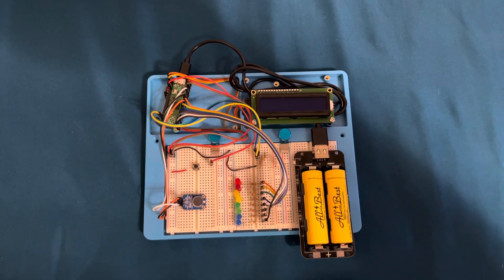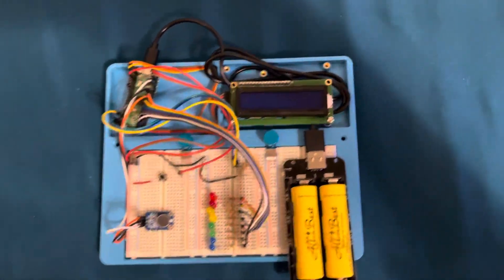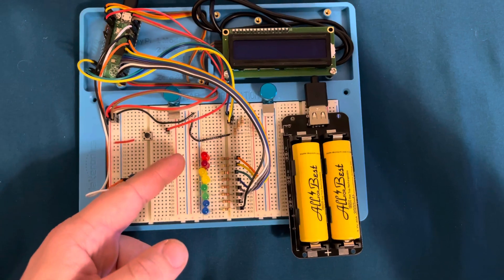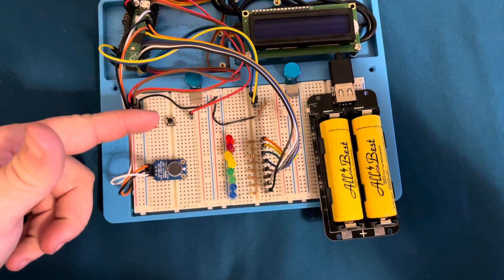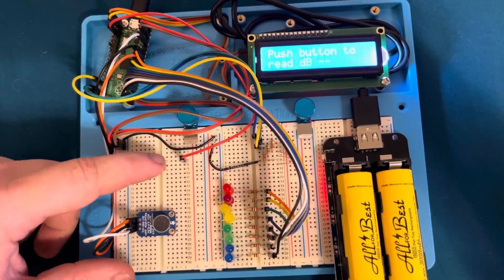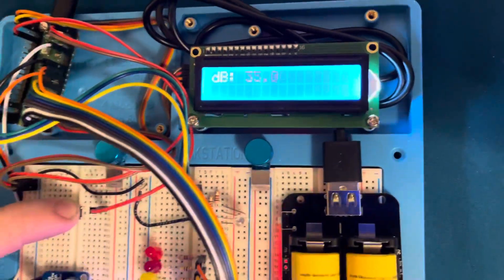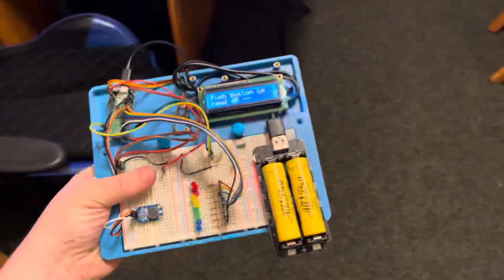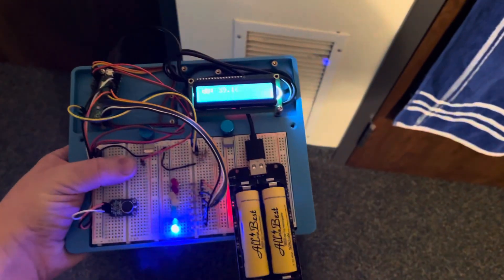Zack’s dB Meter with Raspberry Pi Pico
A home-made decibel meter made with the Raspberry Ali Pico using 2 ‘18650’ battery cells, a charge controller, a small microphone, one button, LED’s, and a lot of patience. It displays the readings on an LCD display using the i2C protocol. Enjoy!